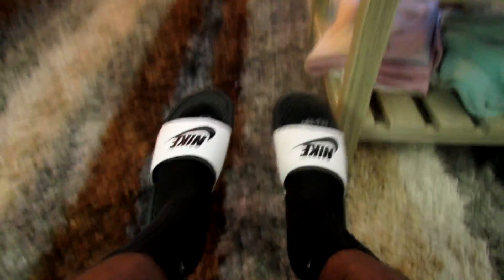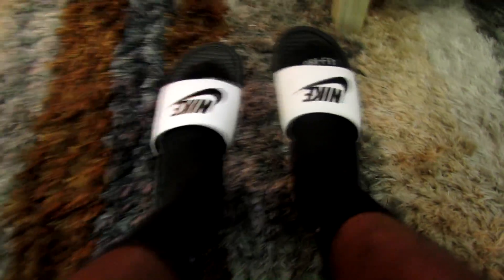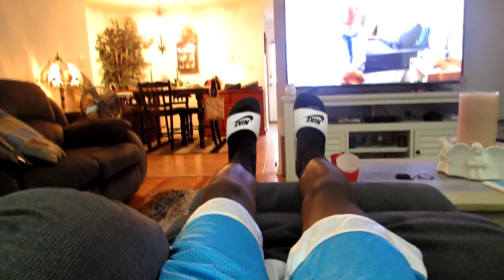⚡ $600 FUTON FOR FREE?!? | Mini Vlog #3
Hey YouTube! Today I am here with an awesome mini vlog. My family just received some new furniture for free which I will showcase to all of you! ENJOY!!!